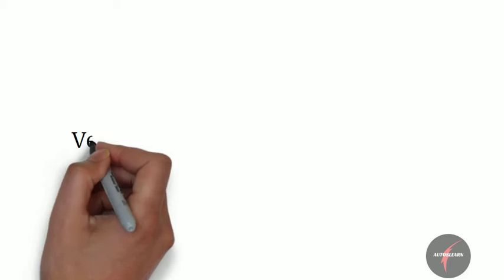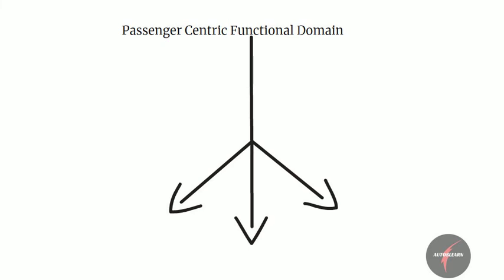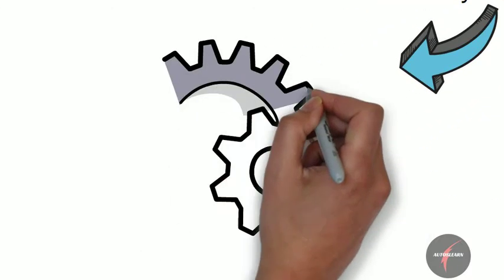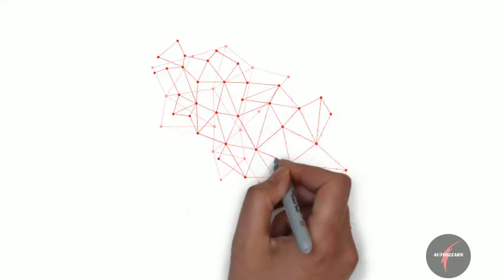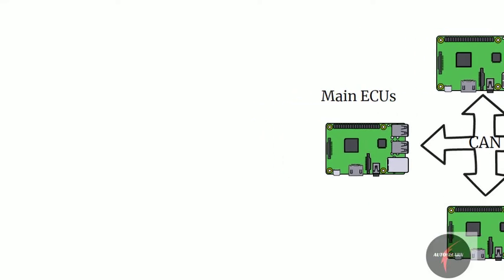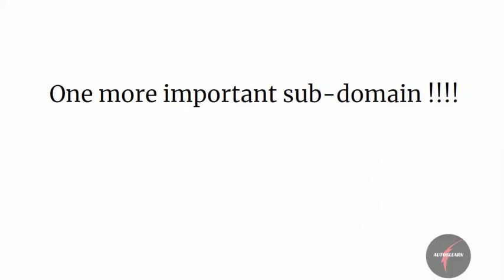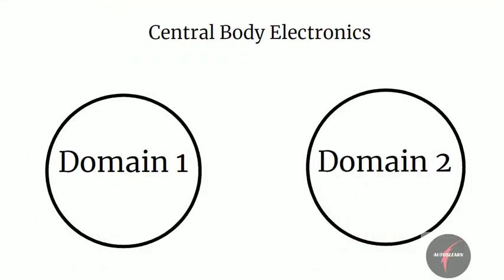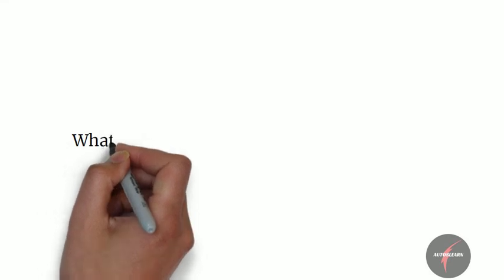Decoding Automotive Excellence: Unraveling the Body Domain in Embedded Systems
Description:
Unravel the mysteries of automotive innovation with our latest deep dive into the BODY DOMAIN! 🚗💡 In this illuminating exploration, we dissect the intricate framework of automotive embedded systems, focusing on the pivotal role of the BODY DOMAIN in vehicle functionality. 🛠️ From chassis control to exterior lighting, join us as we navigate through the technological landscape that defines modern automotive engineering.

Whether you're a seasoned professional or an eager enthusiast, prepare to broaden your knowledge and elevate your understanding of automotive technology to new heights! AutomotiveEmbeddedSystems TechEducation ExploreWithUs"

Reference:
Automotive Embedded Systems Handbook